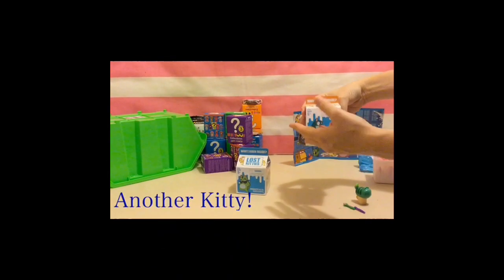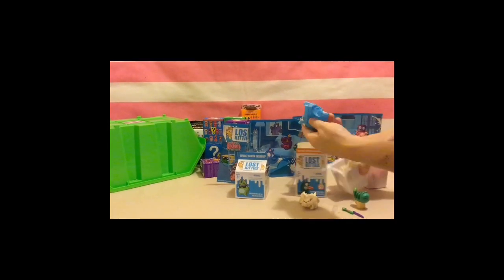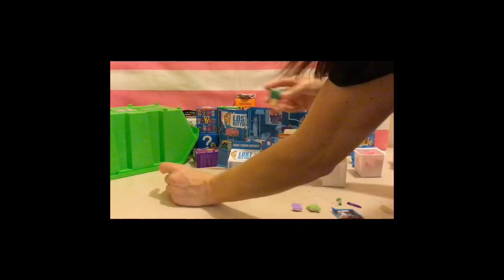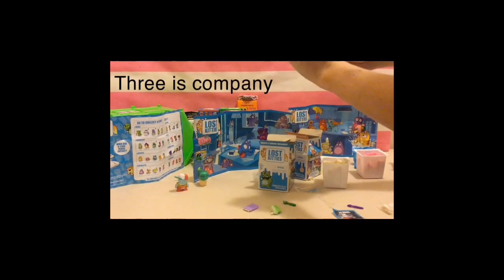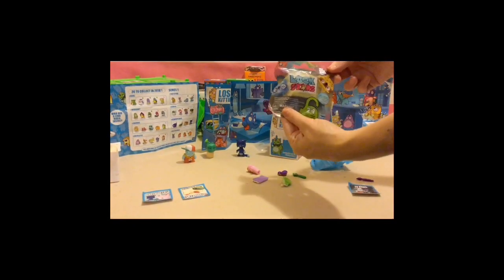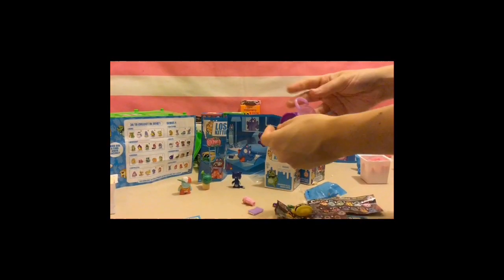Lost Kitties!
Dollar tree finds